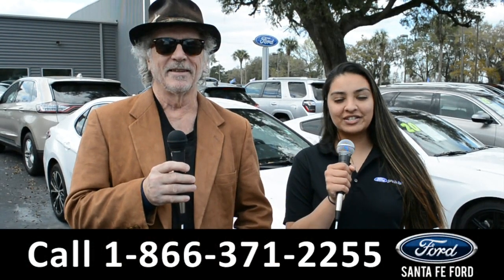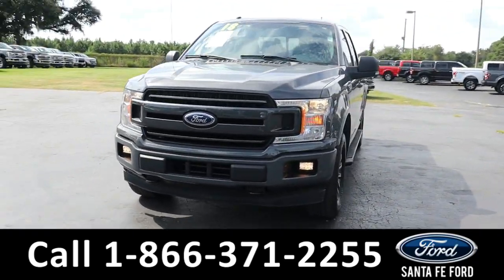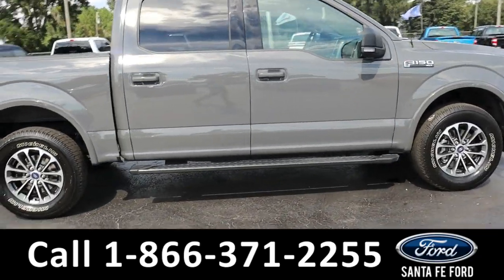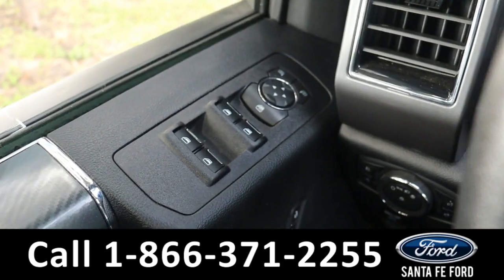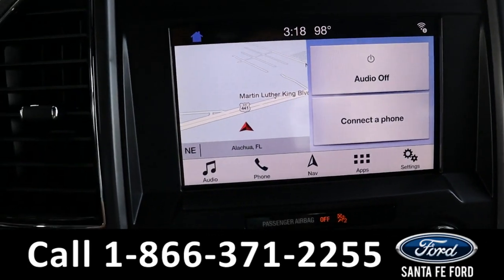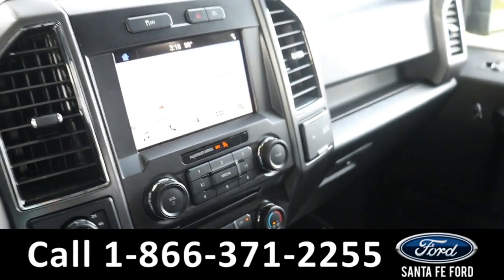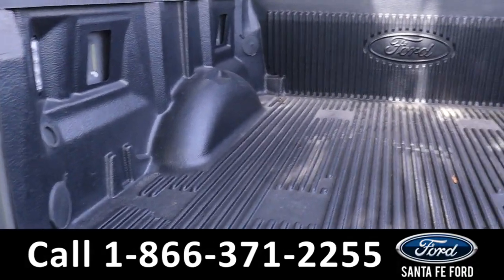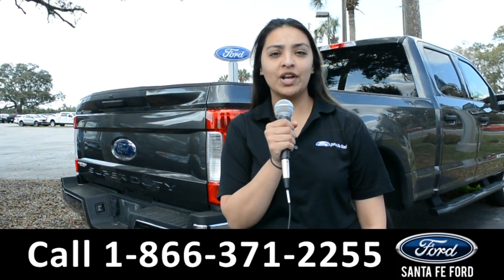Ford F150 Alachua Gainesville Fl 1-866-371-2255 Stock# G-41386P